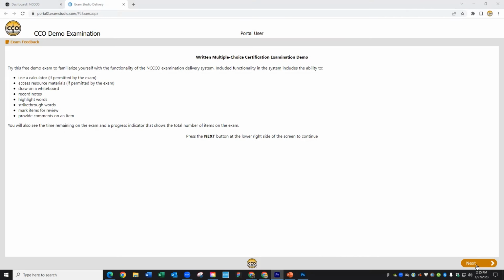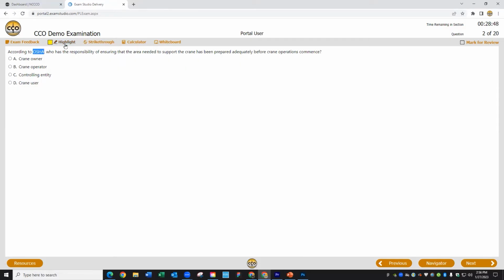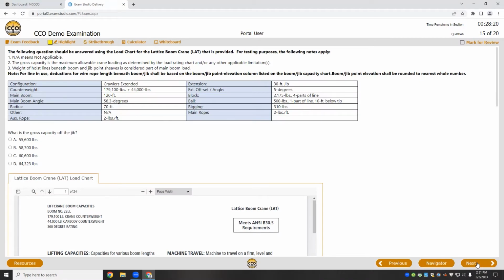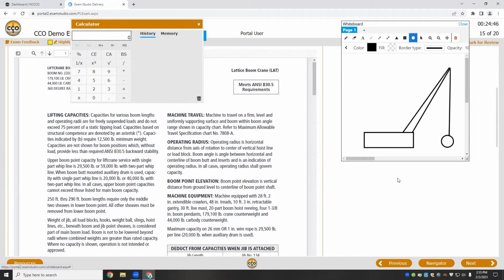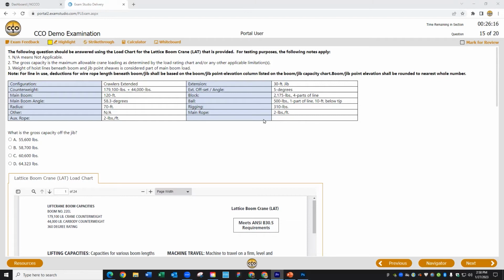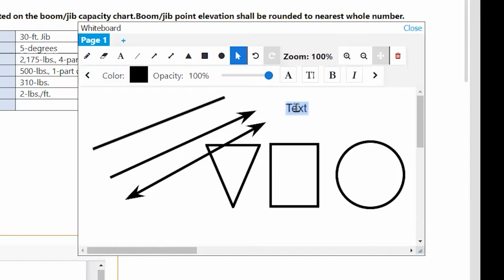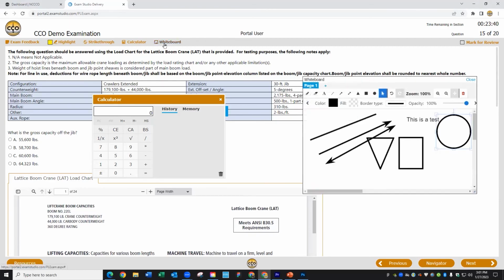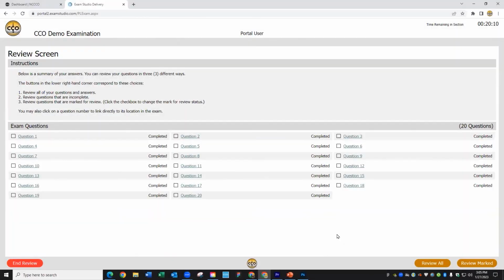ESO Demo Exam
Take a look at what CCO's new online testing options look like, including how to take a demo exam, how to navigate to various parts of the exam, and how to use the provided online resources.